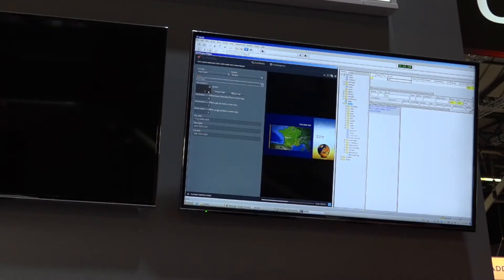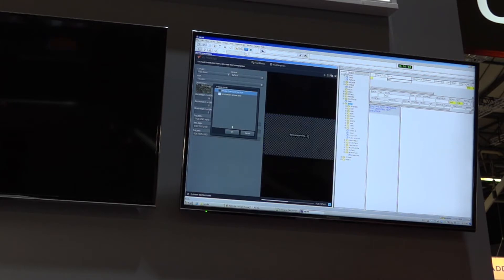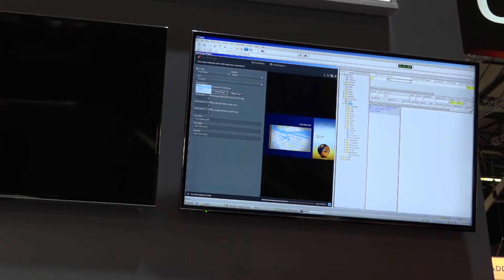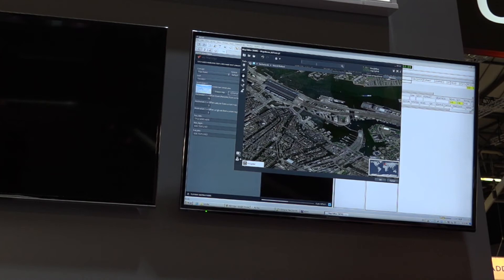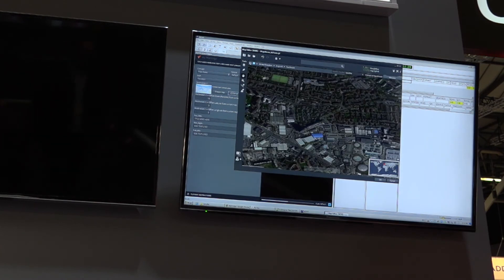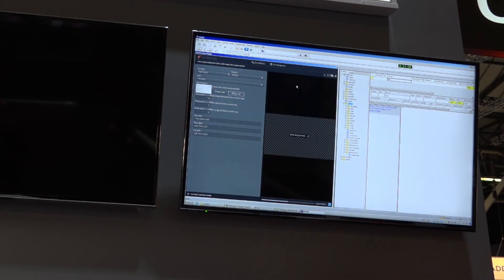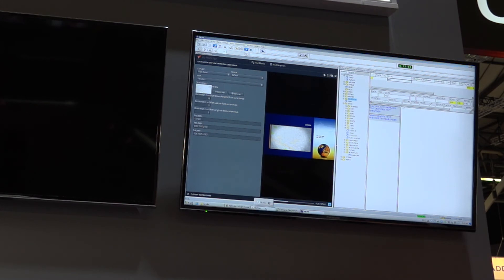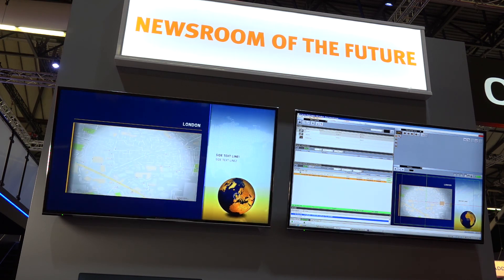IBC 2017 Viz World and Google Maps integration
Find out how to build a custom map in seconds using Viz World and the new Google Maps imagery integration.